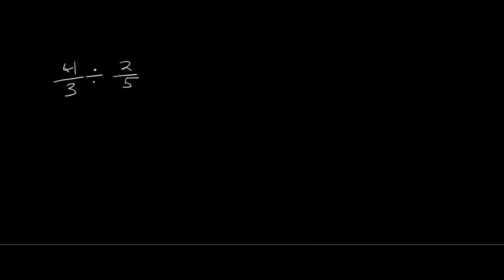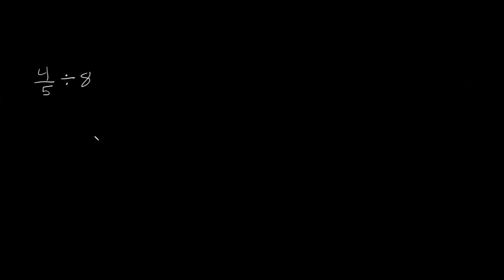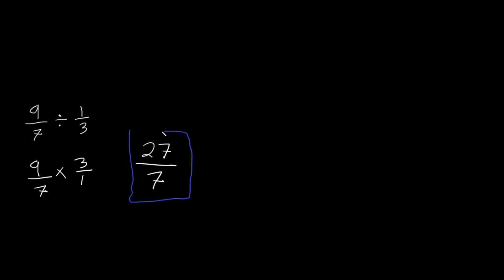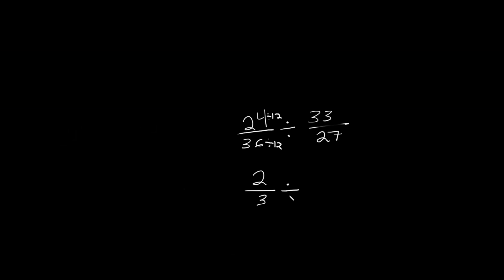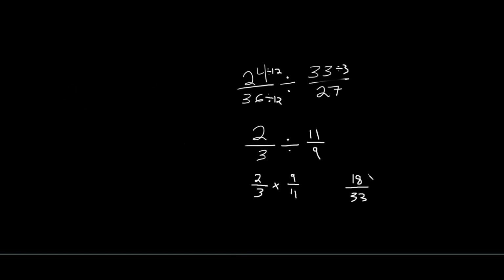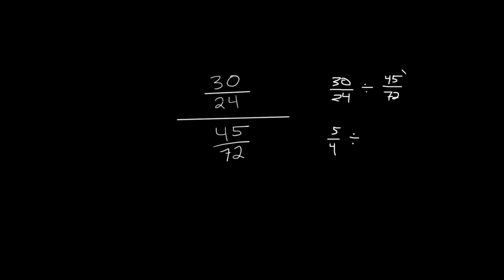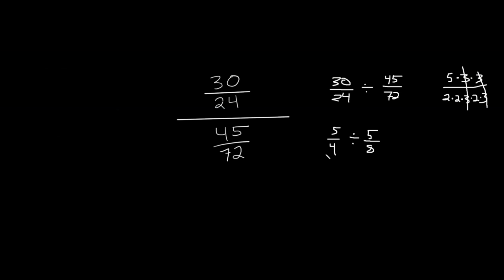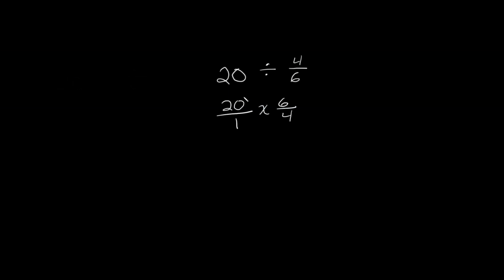DIVIDING FRACTIONS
In this video I explain how to divide fractions and work through a series of practice problems.